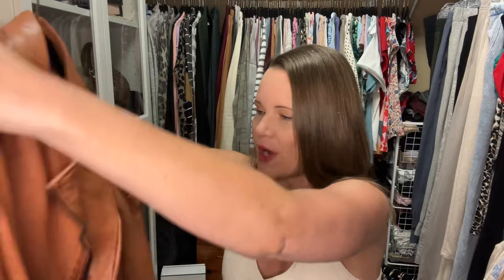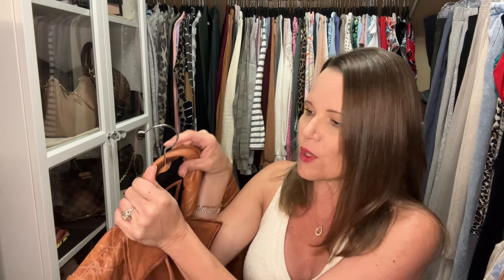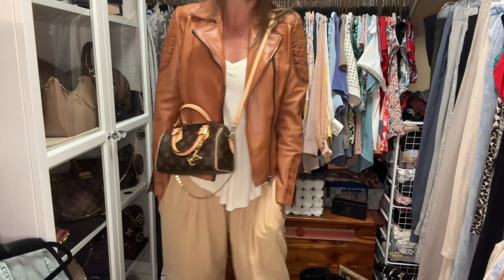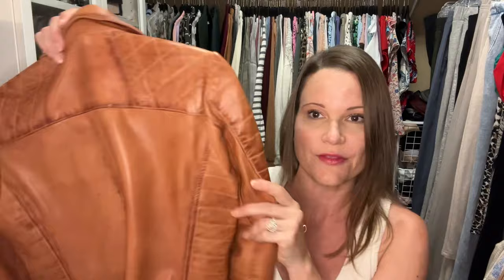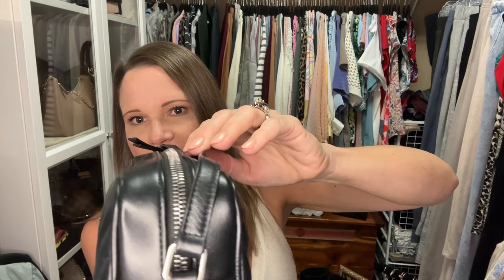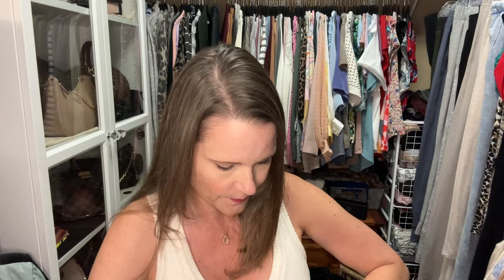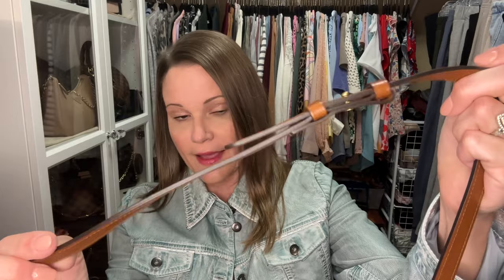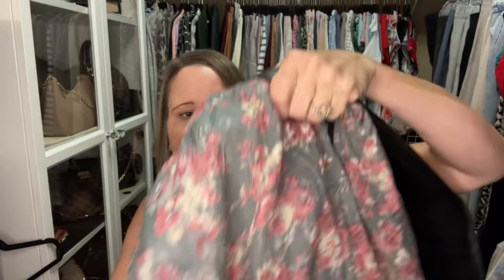Gucci Marmont Camera Unboxing (#4/18) PLUS Scully Leather Jackets x 3!!!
Unbox this beautiful Gucci  bag with me that I got just before my Youtube channel began.  I'll let you in on what I think about her, show you her Mboutique base shaper, and do some styling with my brand new Scully leather jackets!

More Viewing Pleasure:

Saint Laurent Small Loulou Unboxing (#3/18) PLUS Vlog Sale (SOLD), WIMB, Mod Shots!!!

Matte Acrylic Finisher